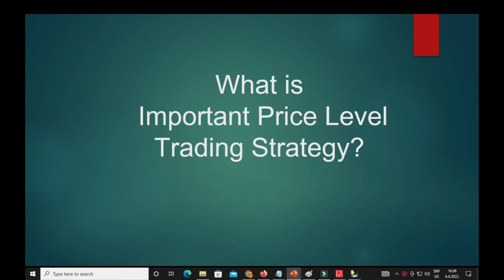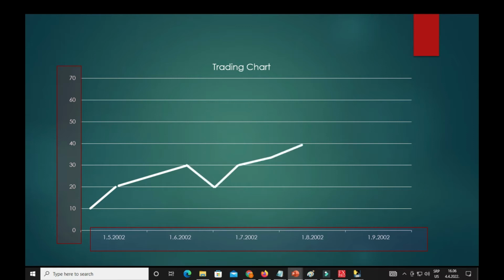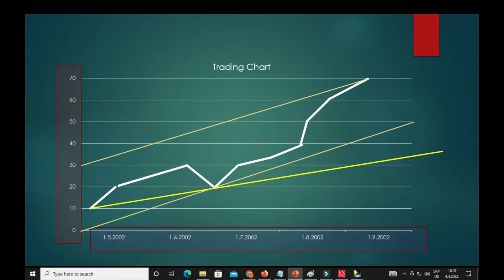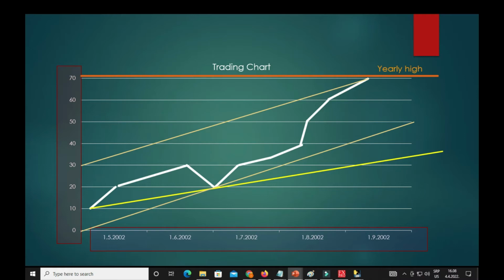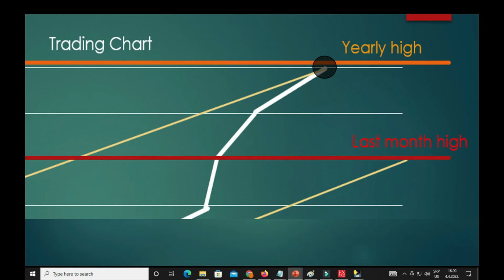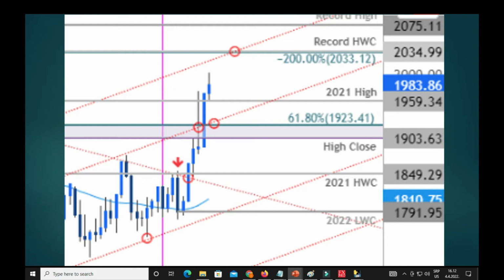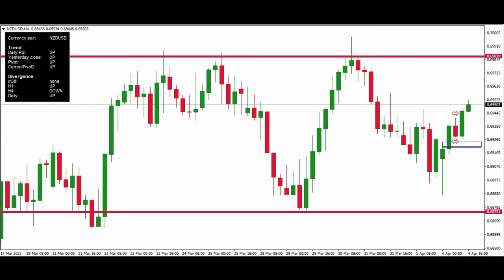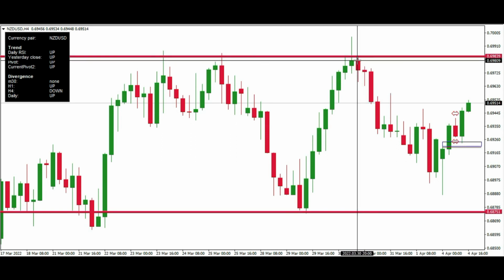Key Level Forex Strategy - Advanced Traders Cash FX Strategy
Learn key level forex strategy based on important price levels, RSI, and pitchfork.